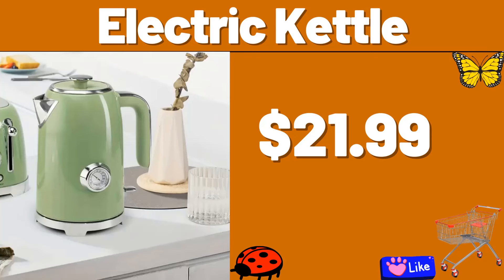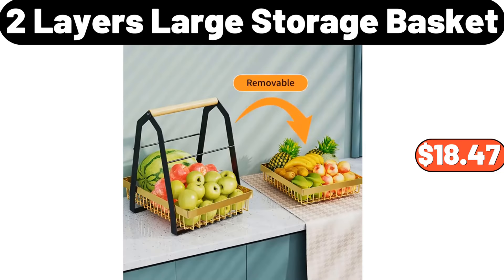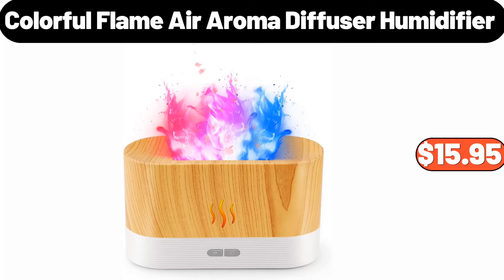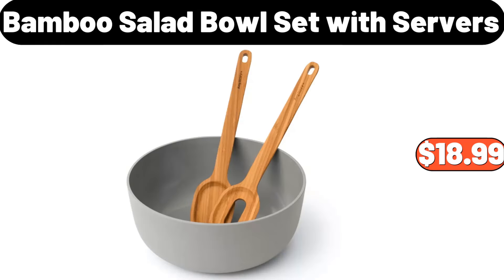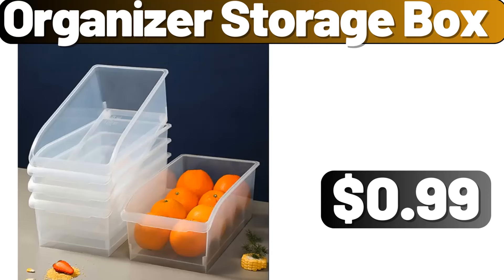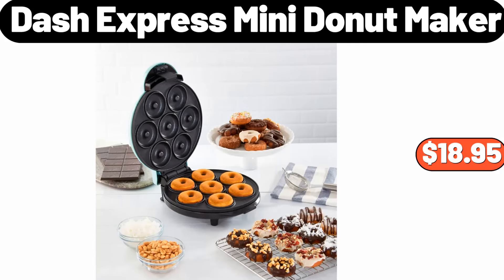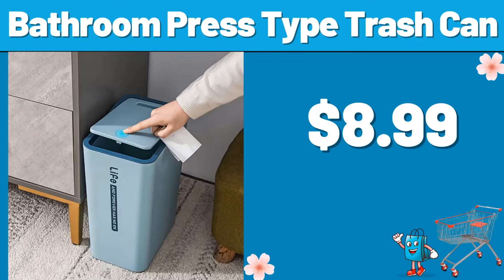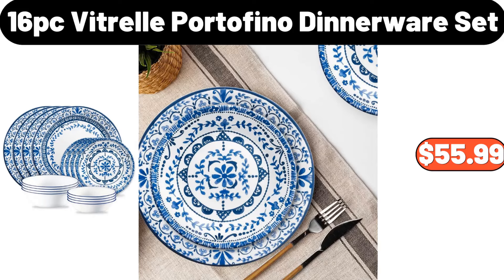ALDI - HURRY-THESE NEW DUPES WON’T LAST $8.95 CHECK IT OUT‼️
Hello everyone, let's take a look together at the discounted products at aldı market, Bucket Cooler Backpack, $23.99. Electric Kettle, $21.99, Friends, please do not forget to subscribe to the channel and like our video. Bedside Table, $29.99. Immersion Hand Blender, $21.99, My friends, you can tell us your opinions about the video in the comments section. 3-Piece Luxury Lace Embroidery Towel Set, $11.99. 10pcs Premium Glass Meal Prep Set, $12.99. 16-PACK Borosilicate Glass Containers, $22.99. Pull Out Organizer, $12.99, You can express your opinions about the price of the products in the comments section. Bread Cake Pans, $2.99. Memory Foam Bath Rugs, $5.89. 12 Piece Square Ceramic, Dinnerware Set, $26.99. 4 Pack, Luxury Embroidered, Ultra Soft Microfiber Pillowcases, $15.99. Bamboo Wood Base, Fruit Basket, $11.99. 7pcs Spice Jar Set Rack, $8.39. Huntington Home, Easter Character Rope Basket, $4.99. 16 Pack Glass Food Storage, Containers, $18.99. 3-Tier Rotating Kitchen Storage, $3.89. 2 piece Snacks Potato, Chips Bowl, $3.99. Leaf Coffee Cup, Saucer Set, $12.99. Good Morning, Glass Mug Coffee, $5.99. Enameled Dutch Oven Pot, With Lid, $38.49. Retro 2 Slice Stainless Steel, Toaster, $24.99. Decorative Artificial, Plum Blossom Pots, $12.99. Small Electric, Space Heater, $27.98. 3pcs Keeping Box, $0.89. Square Arm Sofa Loveseat, $165.99. Cherry Blossom, Bushes Set of 2, $31.99. Top Load Hot and Cold, Water Dispenser, $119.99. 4pcs Lace Embroidery Towel Set, $8.99. 2pcs, Electric Salt And Pepper Grinder Set, $8.99. 3 Tier Serving Tray, $25.99. Multi-Layer Shoe Rack, $3.99. Capacity Clothes Storage Bag, $1.99. Handwoven Rattan Wall Lamp, $21.48. Bathroom Waterproof, Phone Holder, $6.99. Huntington Home, 3-Piece Memory Foam Bath Mat Set, $12.99. Modern Decorative Vase, $20.81. 2 Layers Large, Storage Basket, $18.47. Airtight Food Storage Containers, With Lids, $21.99. 4pcs Pillow, $7.99. Pot Mat, Placemat, $0.99. 3pcs White Cotton, Embroidery Towel Set, $8.99. Desk Organizer, $3.99. Scraping Fish Scale Tool, $0.99. 3 pieces Bamboo Butter Box, With Glass Cover, $15.39. 3pcs Container Sets, $17.99. 4pcs Kitchen Knife Set, $16.99. SOHL Furniture, Accent Cabinet, $69.99. Earth Grown, Meatless Meatballs, $4.95. Ceramic Butter Dish, With Bamboo Wooden Base, $11.89. 7pcs Silicone Cooking Utensils Set, $11.99. Velvet Bronzing, Printed Pillow Cover, $3.99. 4pcs, Glass Coffee Mugs, $16.87. 3-Sided Glass Farmhouse, $449.99. Bathroom Storage Rack, $21.77. 4 Tier Cake Stand, $19.24. French Baguette Mold, $15.29. Kitchen Knife Holder, $21.99. Cosmetics Storage Rack, $22.69. Kitchen Faucet, $48.99. CAMP LIFE Letter Area Rug, $13.99. Napkin Holder, $12.99. Stainless Steel Soup Casserole, $32.99. Deep Dish Baker, $7.99. Red Woven, Plaid Sofa Slipcover, $22.99. 4 pieces Thickened Foam, Sponge Bathroom Rug, $14.99. Hooded Cardigan Sweaters, $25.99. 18 pieces Ceramic, Dinnerware Sets, $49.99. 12 pieces Ceramic, Dinnerware Sets, $24.99. Silicone Spoon With, Wooden Handle, $4.99. 4 pack, Plaid Metal Coaster Set, $4.99. Kirkwood, Whole Duck with Orange Sauce, $3.69. Emporium Selection, Smoked Gouda, $3.39. 3 pieces, Memory Foam Bathmat Set, $21.99. KIRKWOOD Fresh Chicken Breasts, 1.75 lb, $6.11. 3 pieces, Stainless Steel Mixing Bowl Set, $13.99. SPECIALLY SELECTED, Tortilla Top Crusted Flounder, 12.5 oz, $6.99. Christmas Pattern, Embossing Rolling Pin, $25.99. 9 Piece, Navy Blue Hollow Bathroom Accessory Set, with Trash Can, $29.99. Exercise Bike, $169.99. Colorful Flame Air Aroma, Diffuser Humidifier, $15.95. Bake House, Creations Pie Crusts, $1.79. 4 Tier Shoe Rack, $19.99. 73% Ground Beef, 5 lb, $18.95. SPECIALLY SELECTED, Appenzeller, $5.49. Huntington Home, Twin or Full Flannel Sheet Set, $14.99. Multifunctional Accent Chair, $399.99.